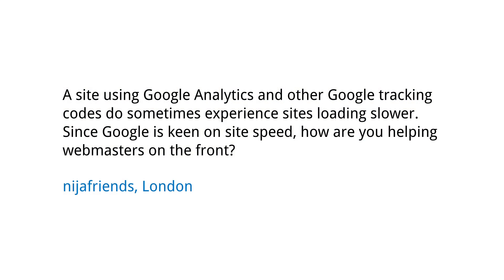How is Google helping Google Analytics users with site speed?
A site using Google Analytics and other Google tracking codes do sometimes experience sites loading slower. Since Google is keen on site speed, how are you helping webmasters on the front? nijafriends, London